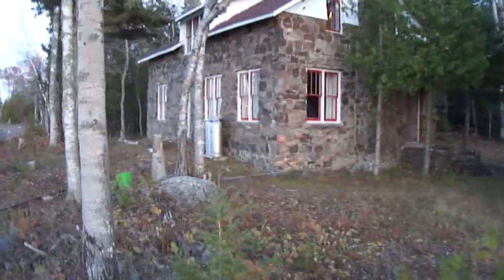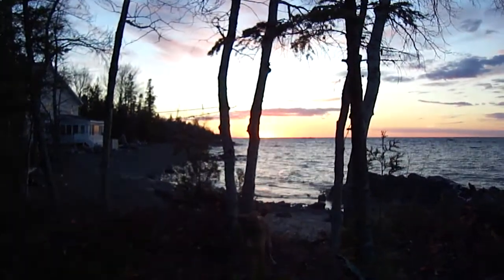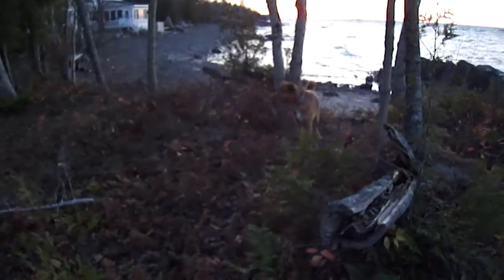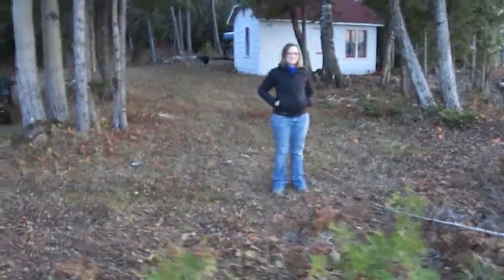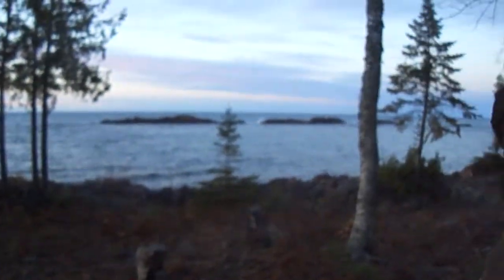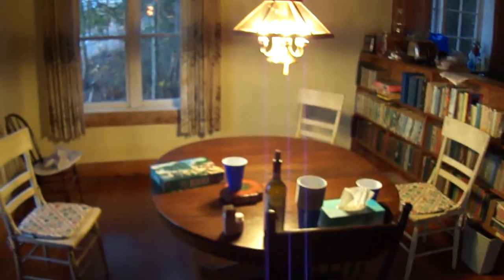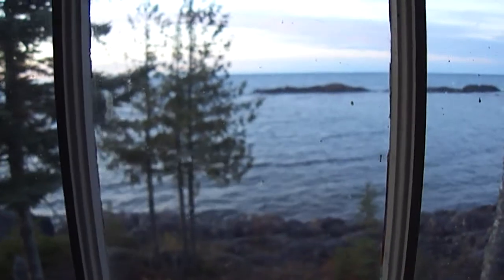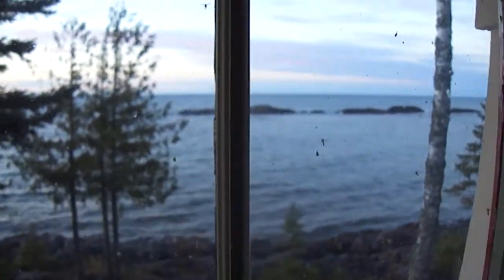Woon Cottage - Lake Superior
This is a tour of the Woon cottage located on the shore of Lake Superior near Eagle Harbor, MI in the Keweenaw Peninsula of upper Michigan.  The cottage was built in the 1930s from local stone and timber.